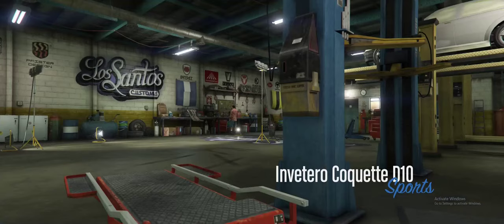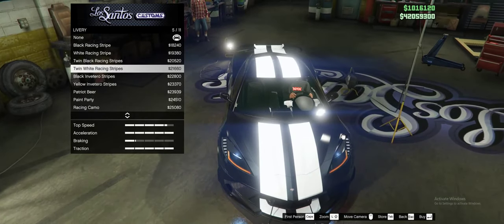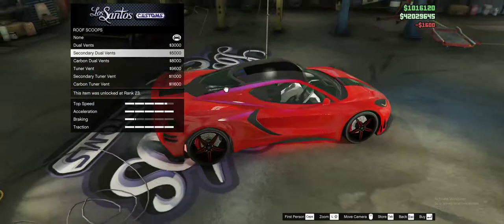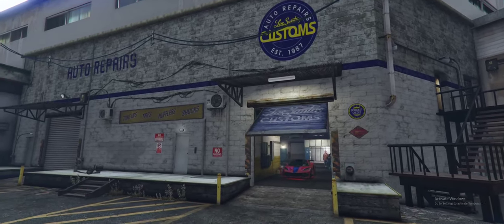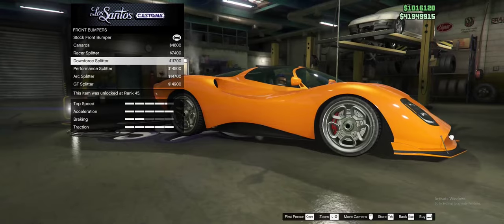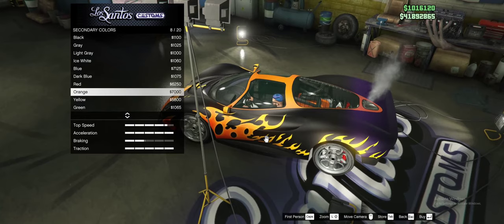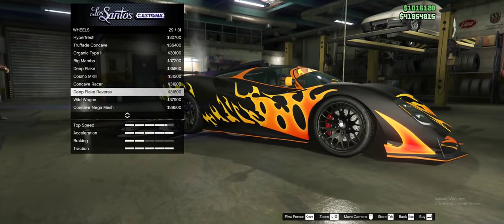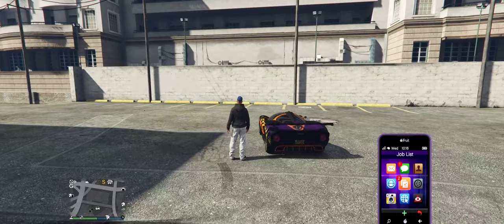Inverto Coquette D10 and Lampadati Tigon Customization | Gta Online Summer DLC cars (Part 1)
Add me on Social Club : APEXSTORM0117
Add me on Steam : BI0$ ApexS+0rm
Add me on Epic Games: Apexstorm17
Add me on Valorant: ApexStorm #6339

My PC Specs:
CPU: Intel Core i7 7700
MotherBoard: ASRock B250M Pro4
GPU: Gigabyte GTX 1070 Mini OC
RAM: Kingston Crucial 16gb 2133 Mhz
PSU: Corsair VS550